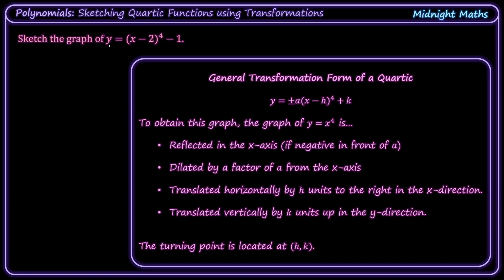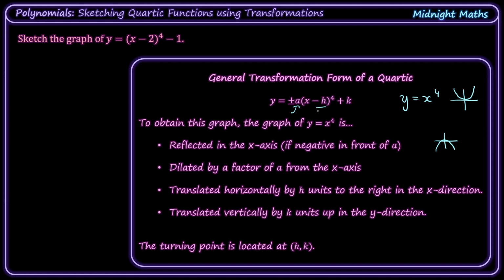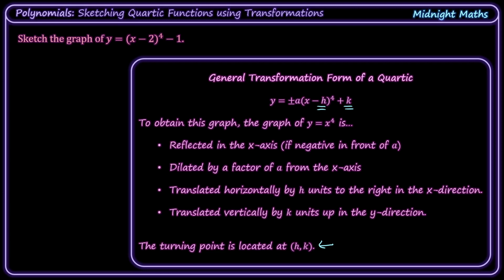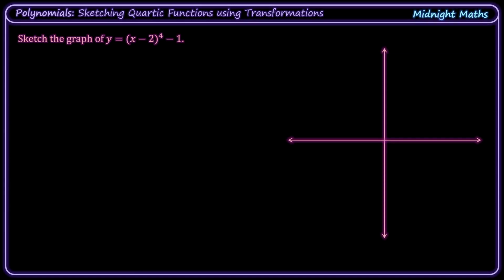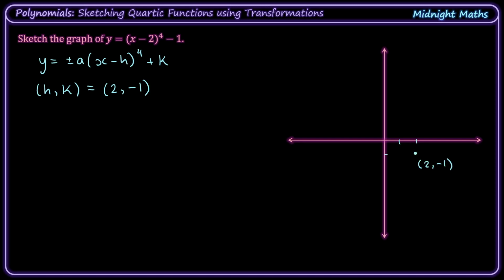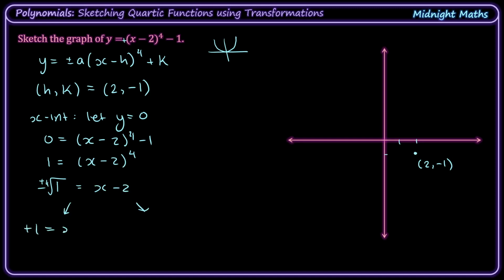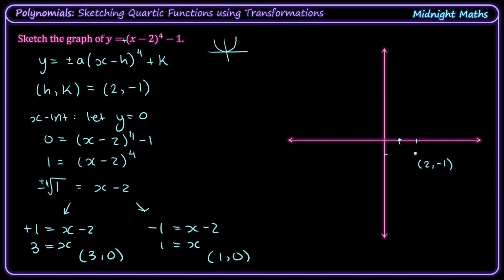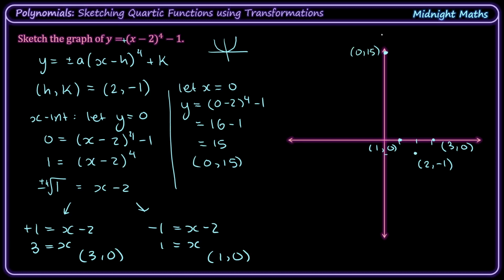Sketch Quartic Polynomial Function with Transformations | VCE Maths Methods Worked Example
Worked Example Question (try it yourself before watching!):
Sketch the graph of y=(x-2)^4 - 1.

- Advanced algebra
- Manipulating Equations
- Polynomial Arithmetic
- Sketching Polynomial Graph
- Plotting Quartic Graph
- Drawing Quartic Function
- Transformation of Polynomials
- Quartic Transformations
- Finding Axis Intercepts
- Factorising Polynomials
- Transformations of x^4
- Rearranging Equations for x
- Sketching Factorised Form
- Polynomial of Degree 4